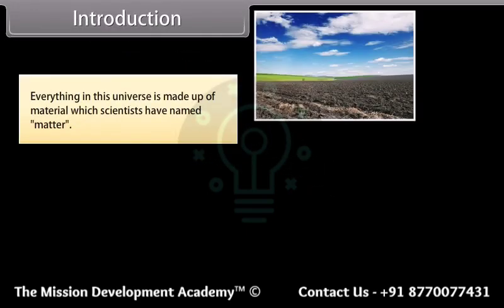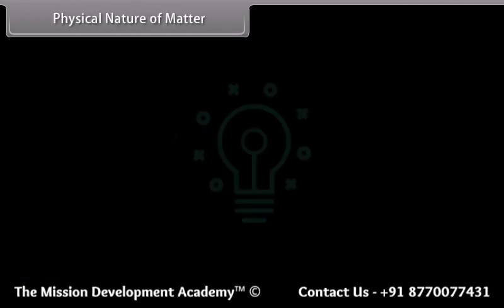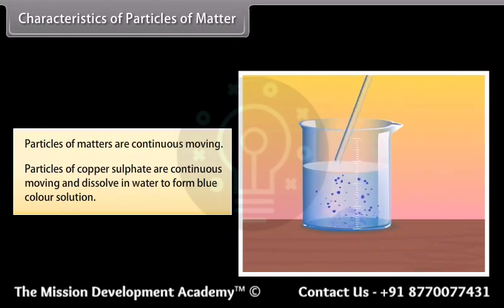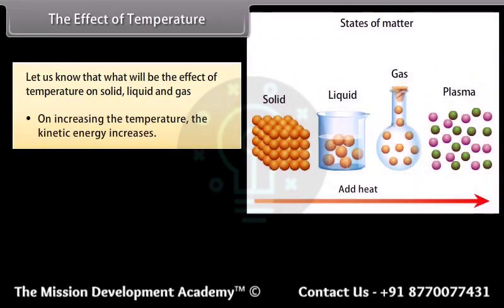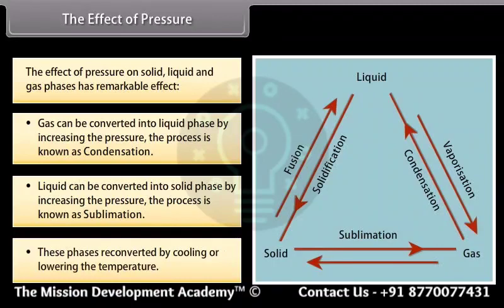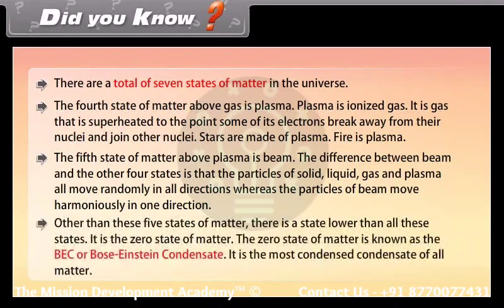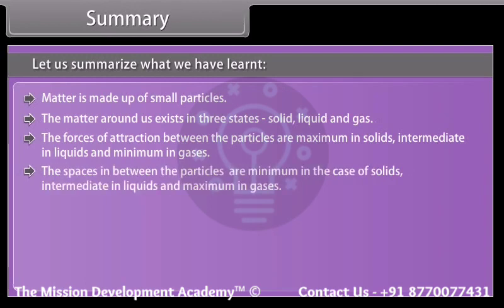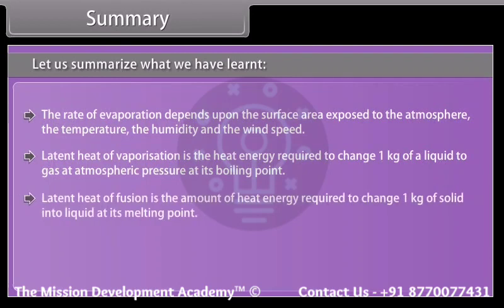Matter in our Surroundings @tmdacademy Class 9 || Chemistry - Science